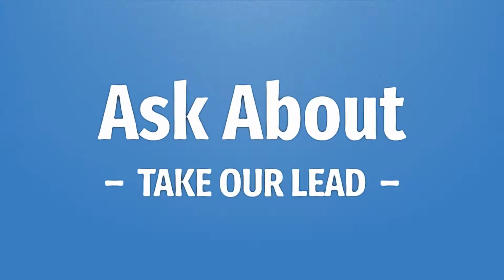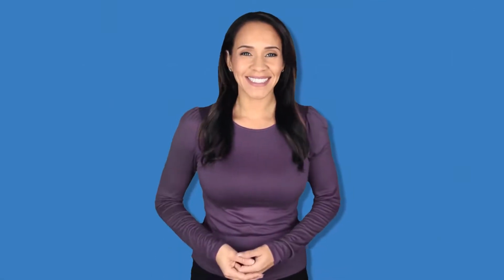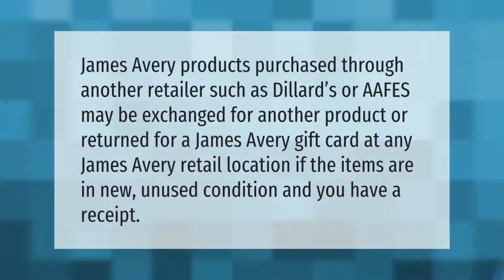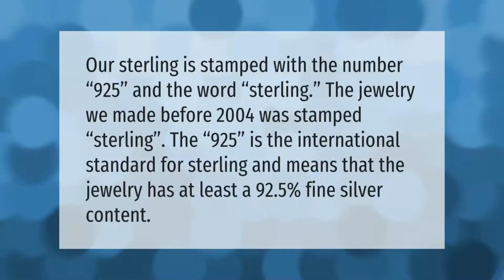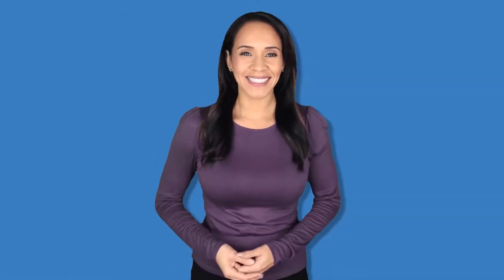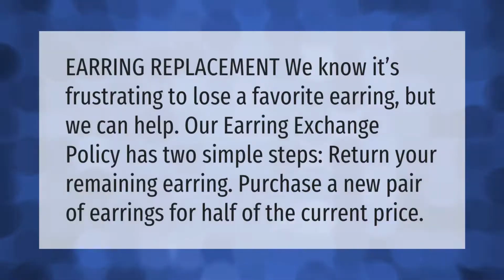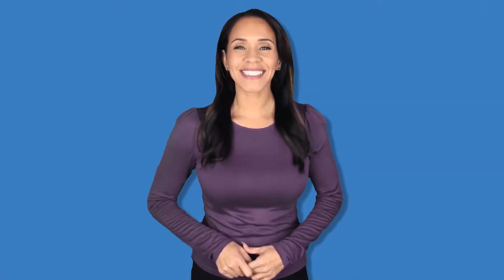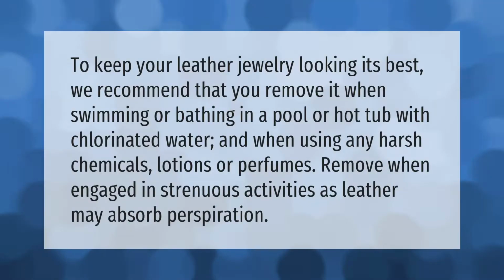Does James Avery buy back jewelry?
00:00 - Does James Avery buy back jewelry?
00:39 - What James Avery charms are retired?
01:06 - Can you sell back to James Avery?
01:34 - What does 925 mean on James Avery Jewelry?
02:06 - Will James Avery replace a lost earring?
02:32 - Does James Avery replace damaged charms?
03:01 - Does James Avery take off charms?
03:33 - Can you shower with James Avery Jewelry?

Laura S. Harris (2021, May 7.) Does James Avery buy back jewelry?
    AskAbout.video/articles/Does-James-Avery-buy-back-jewelry-242033